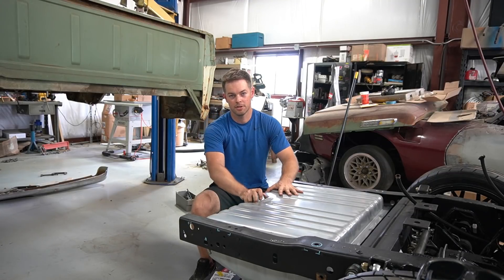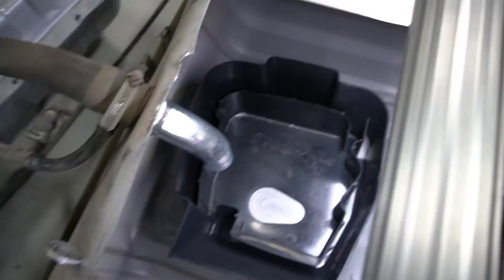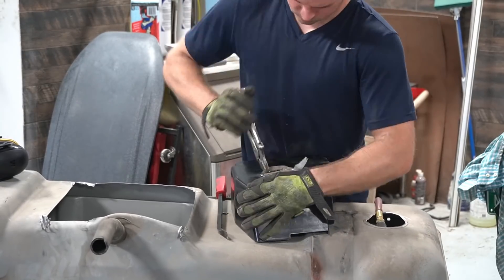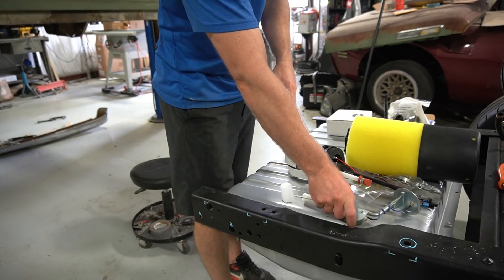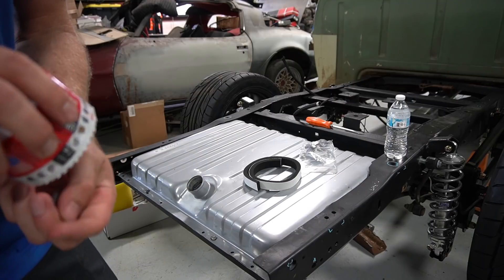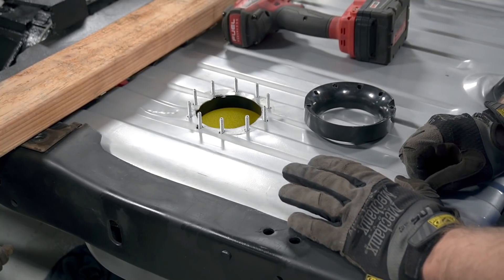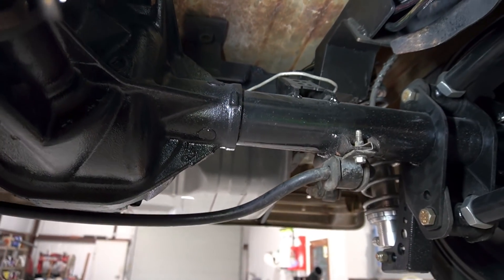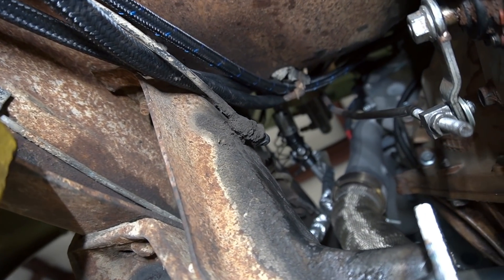F100 - Fuel Injection Conversion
In this video I walk through the process and reasoning behind adding an in-tank fuel pump to my restomod F100 project. I installed an Aermotive Phantom Stealth 18688 fuel pump into the 1970 mustang tank, that is installed in the rear of my F100.

1969 F100
Links:
Aeromotive Phantom Stealth 18688 fuel pump hanger kit

Ebay Walbro 450:

-6 AN Fuel line kit:

-8 AN Fuel line Kit:

Holley fuel pressure regulator

Fuel rails

Aeromotive 10 micron fuel filter